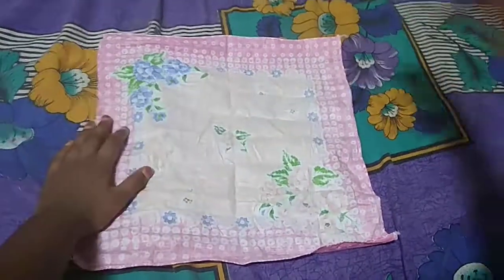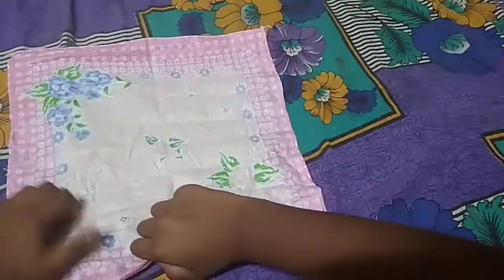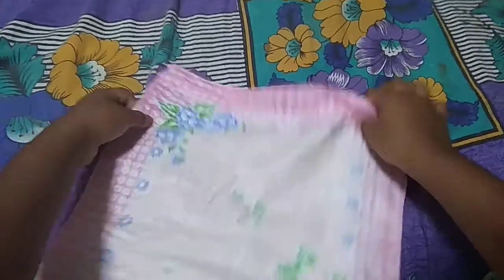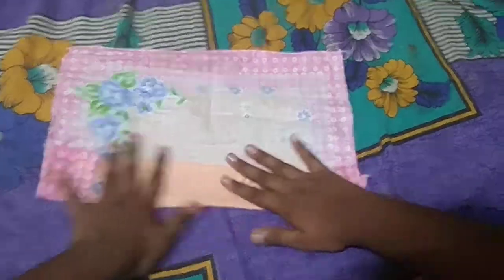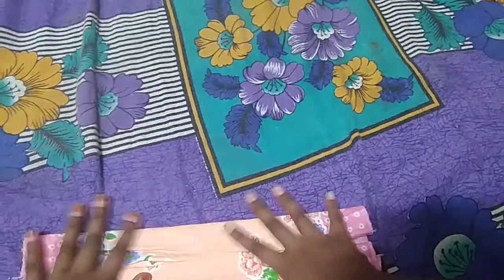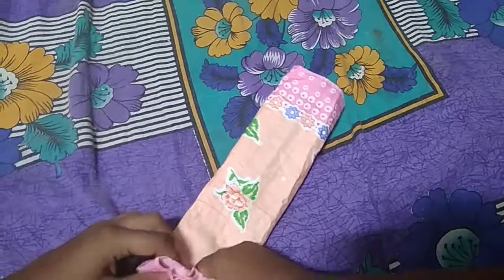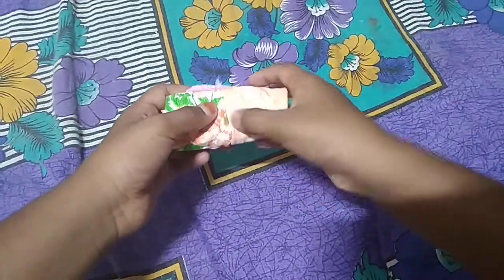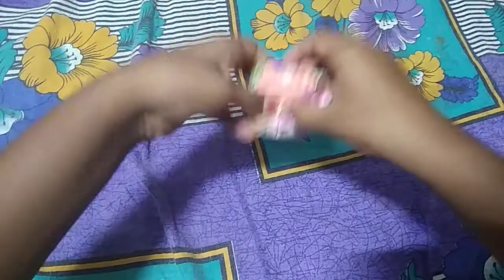How to make a paper ball easy with only napkin